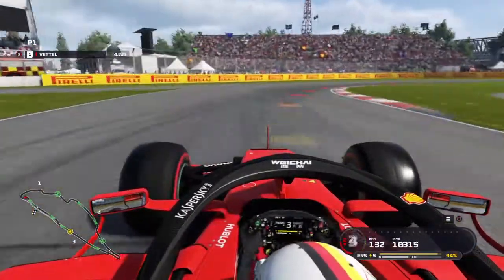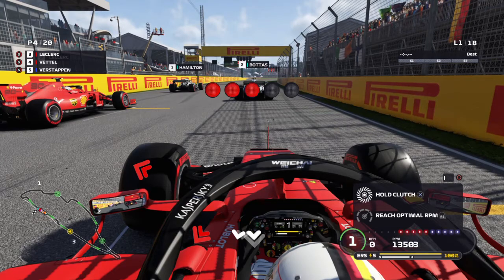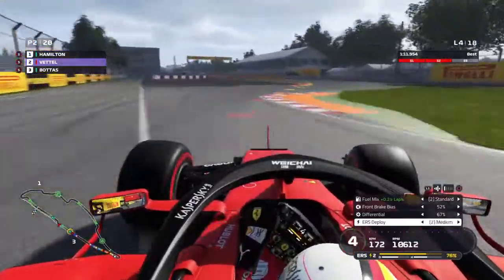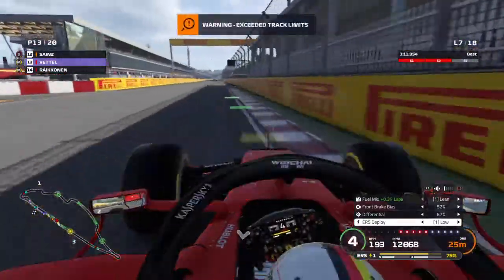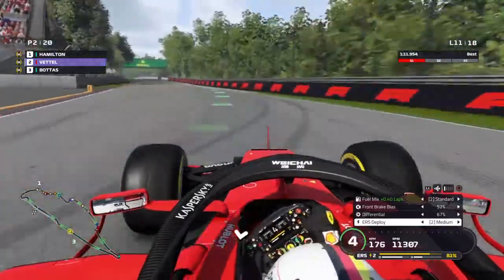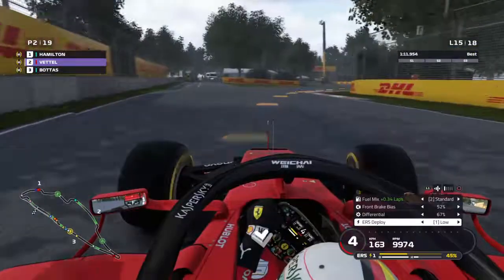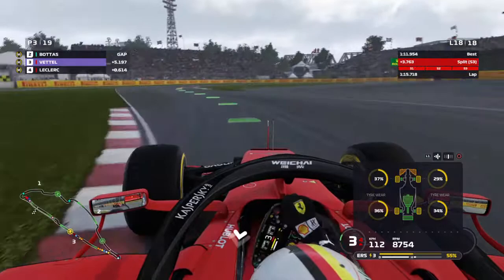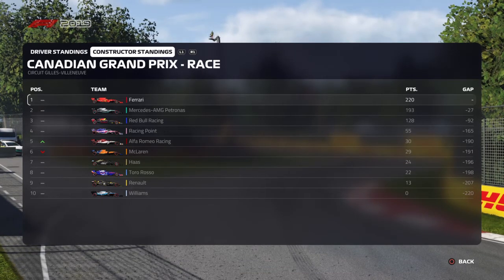BIG BATTLES - F1 2019 Sebastian Vettel Career Mode - Canadian GP #7